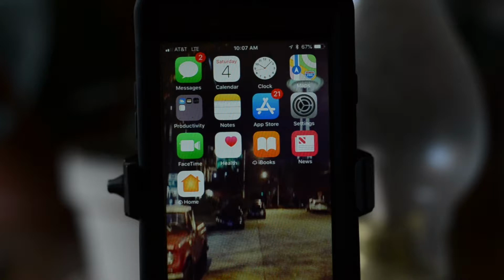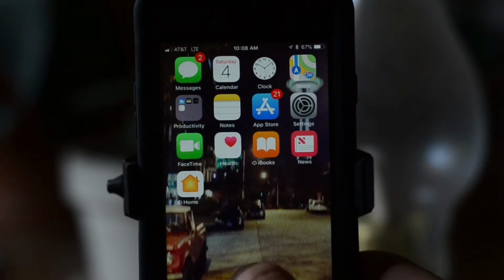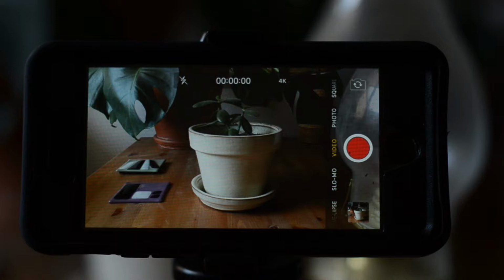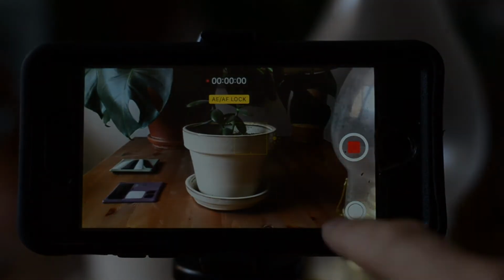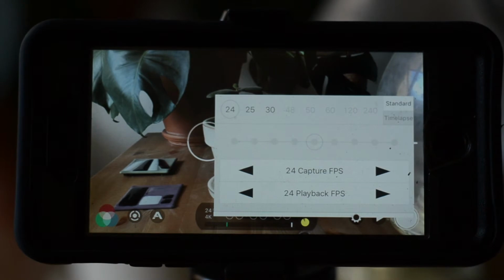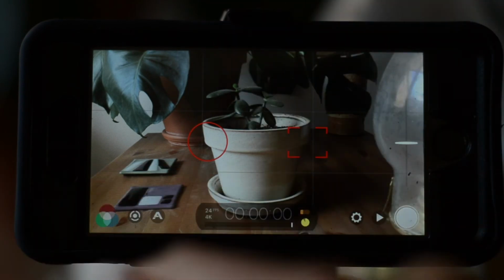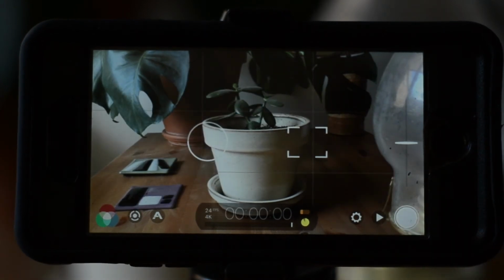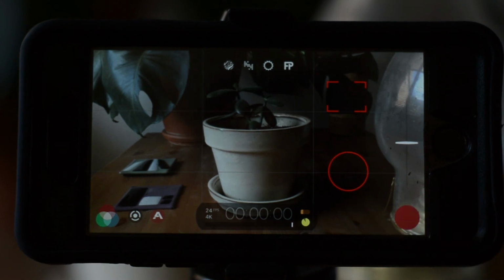How To Turn Your iPhone Into A Professional Grade Video Camera: Generic Camera App vs. FiLMiC Pro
In this video I discuss how to turn an iPhone 6s into a professional grade video camera using the phone's stock camera app, and the FILMiC Pro app.